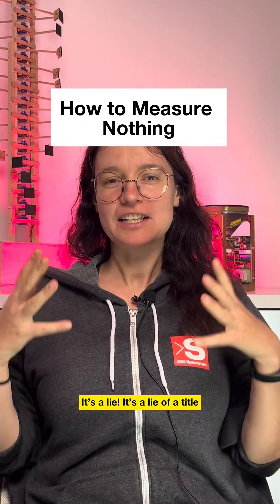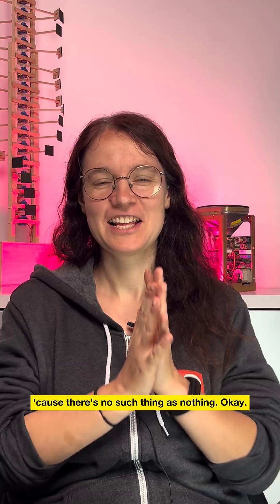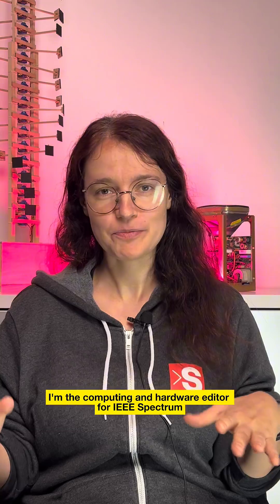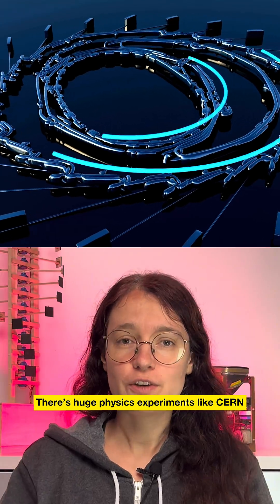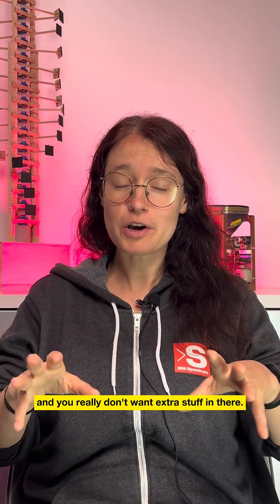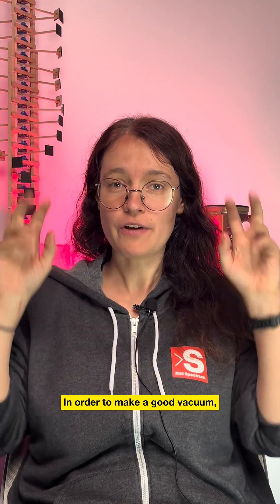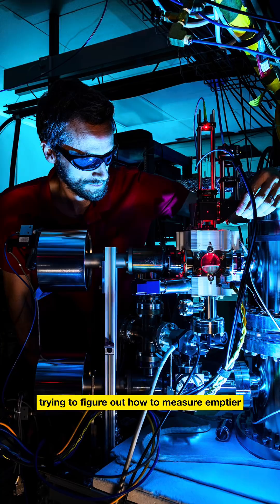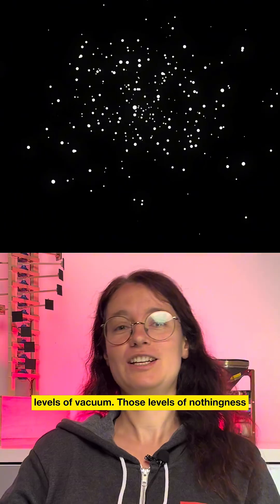How to measure nothing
Physicists want to create vacuums in space, but to do that they need to figure out how to measure the presence of tiny amounts of matter. Dina Genkina, our computing and hardware editor, explains how scientists have developed new ways of measuring nothing